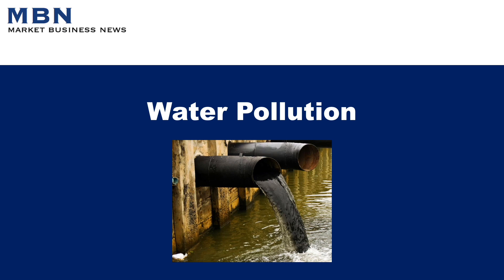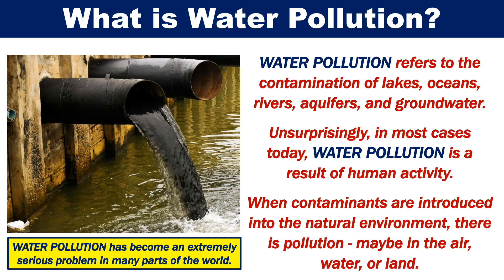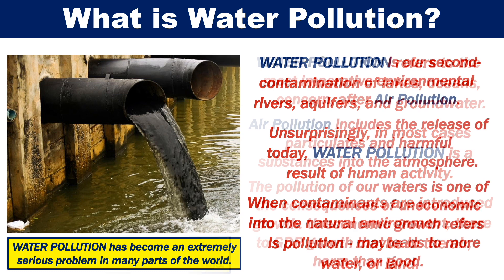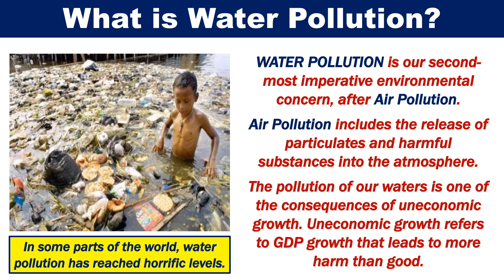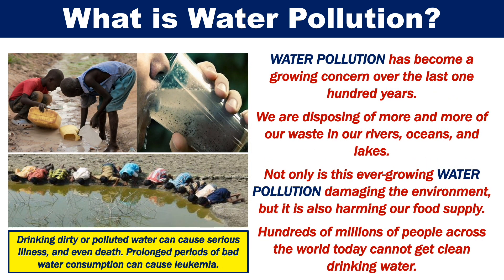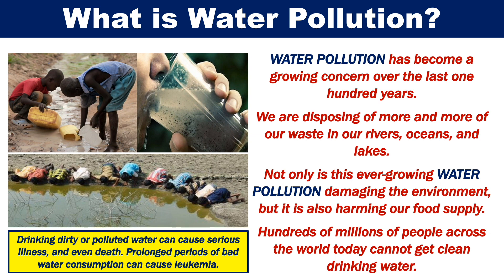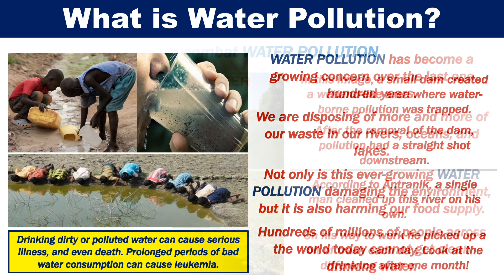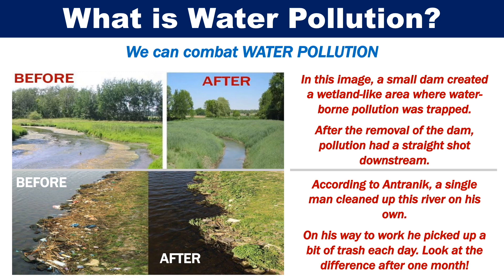What is Water Pollution?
Water pollution refers to the contamination of lakes, oceans, rivers, aquifers, and groundwater. Unsurprisingly, in most cases today, water pollution is a result of human activity.